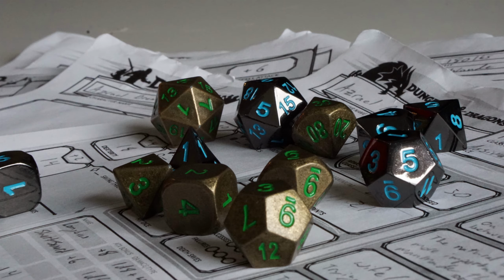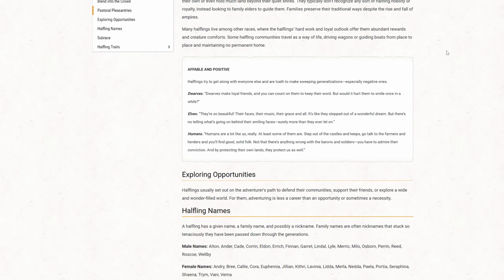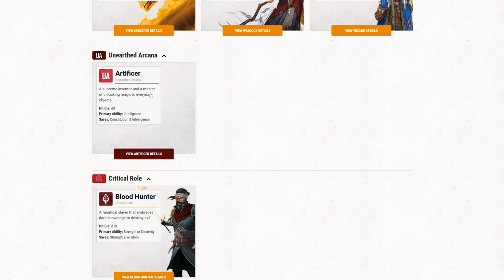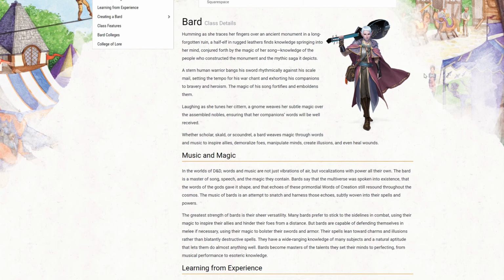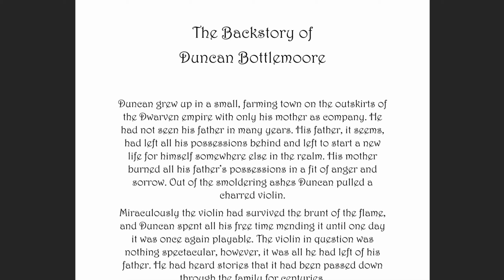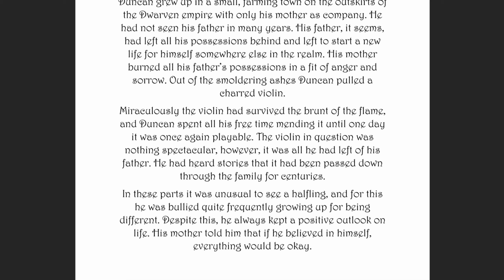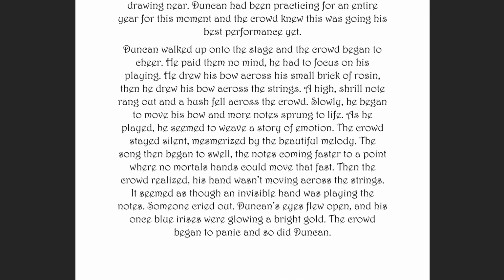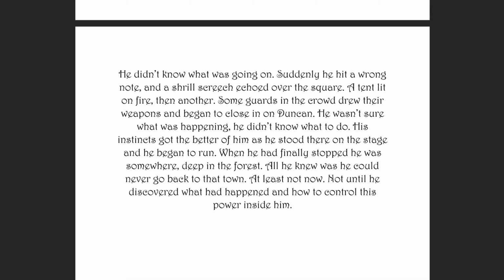D&D Cafe - D&D 101 - An Intro to D&D Race, Class, and Backstory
Hey everyone! This is a general introduction to the most important part of D&D, character creation! In this I go over some basics of race, class, and most importantly backstory, with an example backstory of a character I wrote.